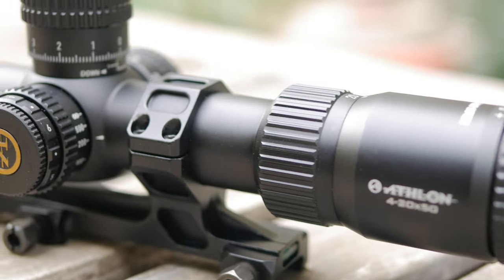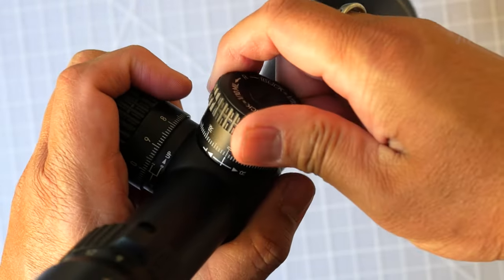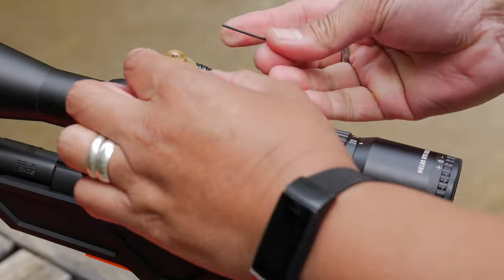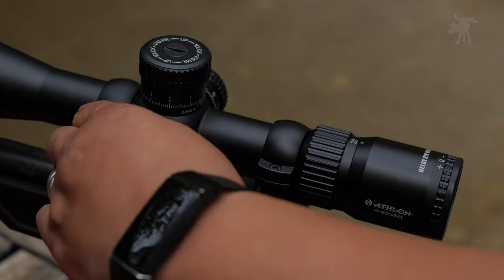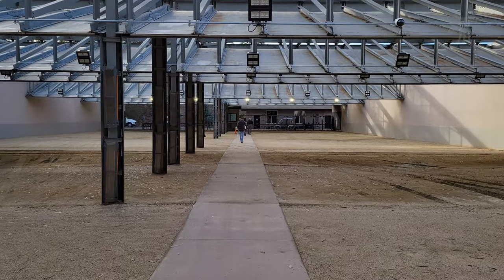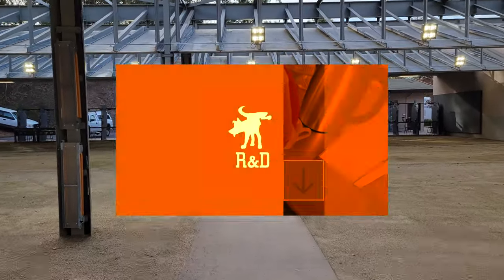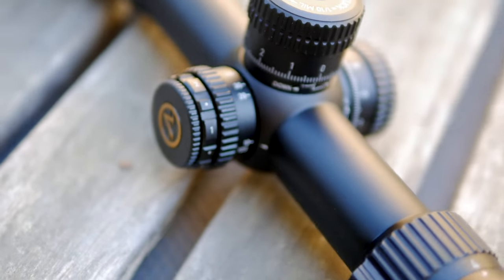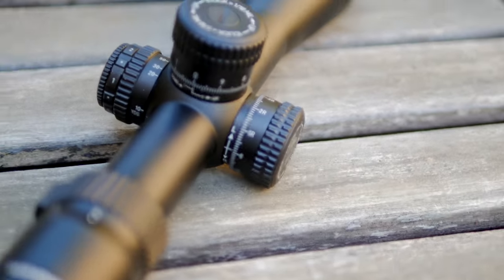Athlon Helos 4-20x50 BTR Gen2 Review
Athlon sent me a Helos BTR Gen2 4-20x50 rifle scope to test and review.

CHAPTERS
00:00 Intro
00:20 Unboxing/Features
05:04 Optics Tests
10:21 Insights